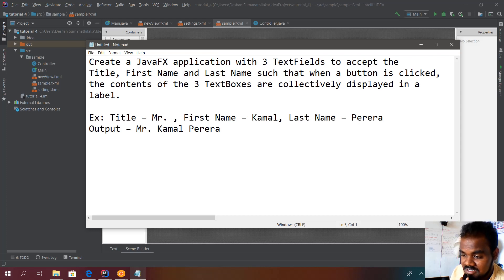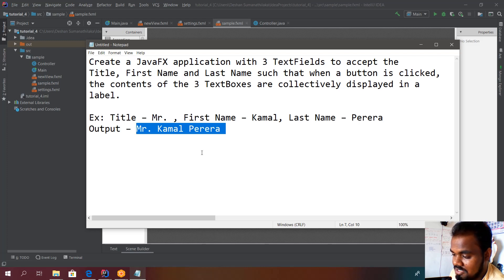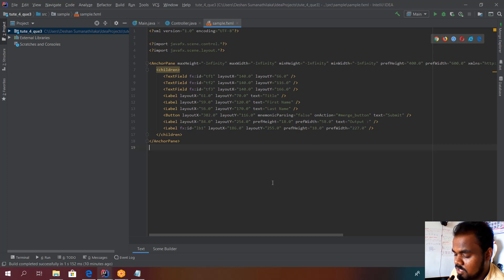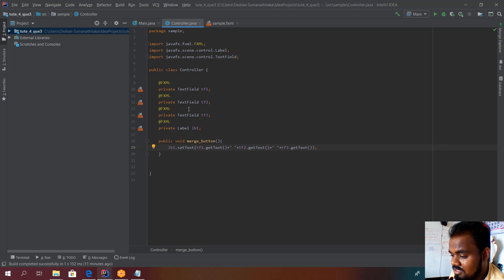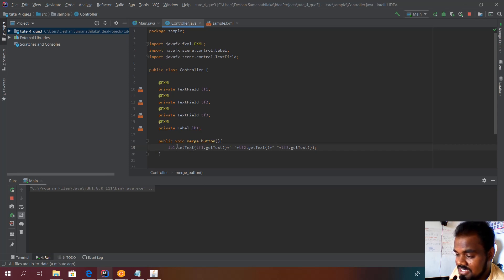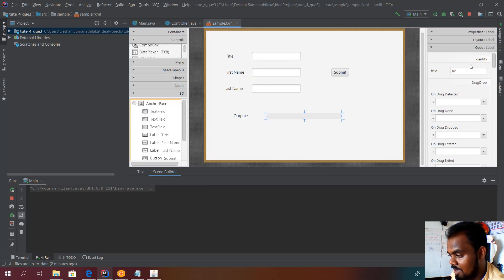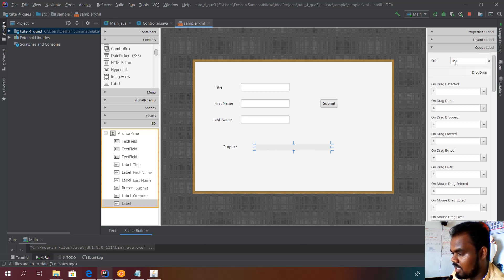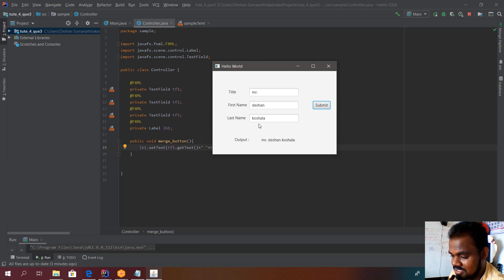JavaFx- Application (Concatenation of 3 Words)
This video is about how to Concatenate 3 words using JavaFX application with Scenebuilder.